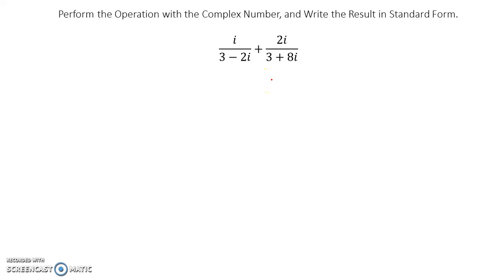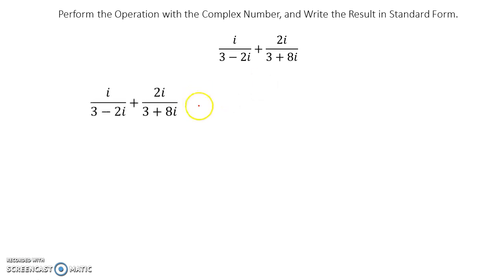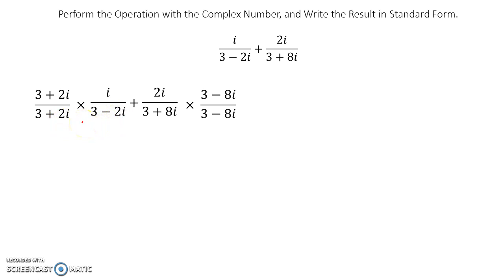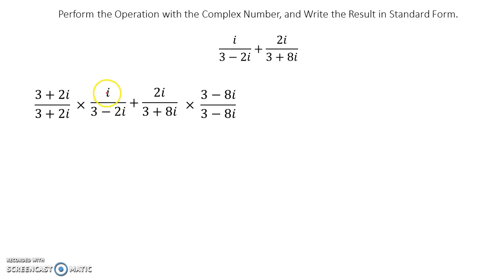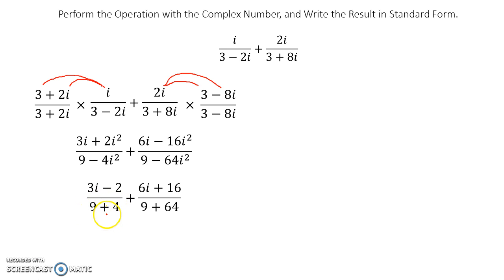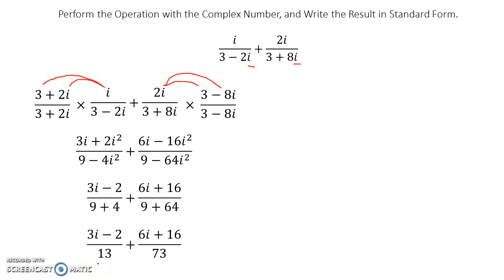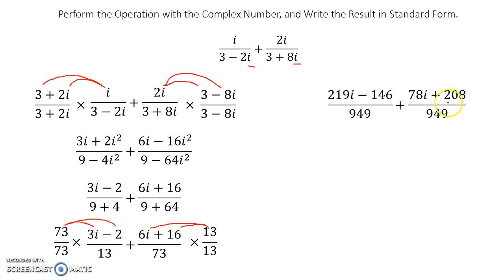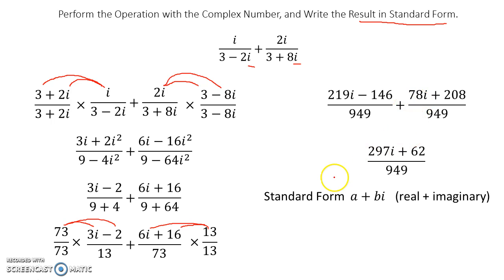Operations with complex numbers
Adding two fractions together that have imaginary number components. This will require both rationalising the denominators and finding a common denominator.